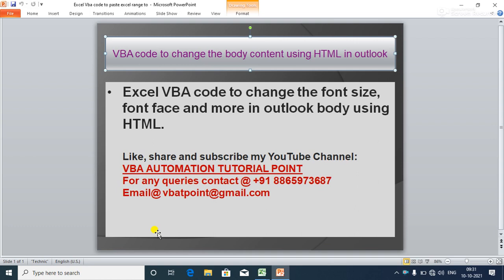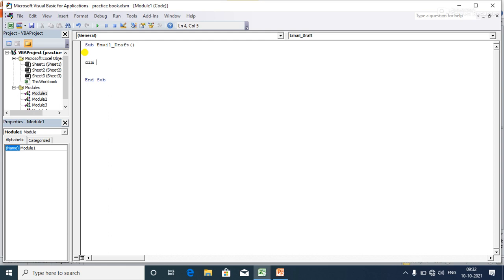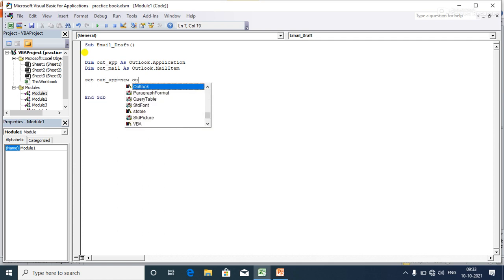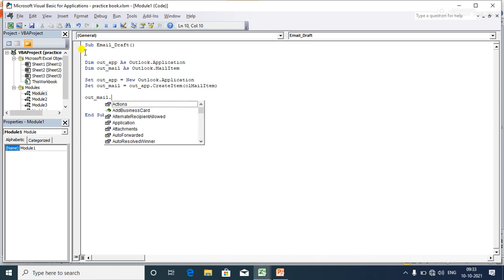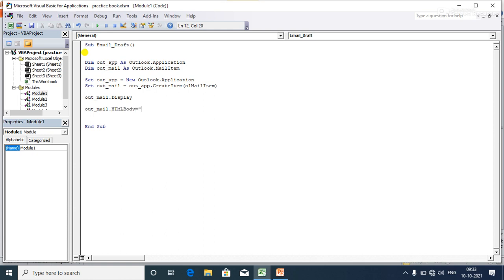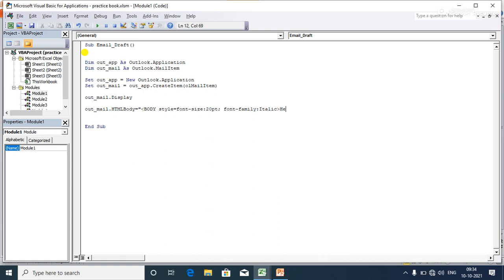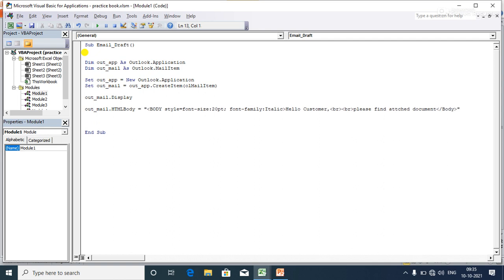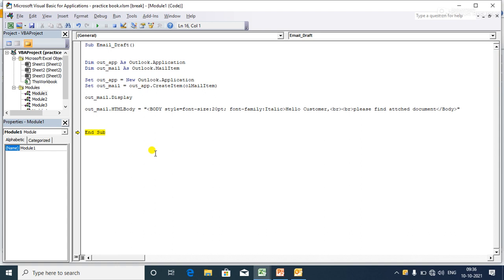VBA code to change the contents style in outlook body using HTML (outlook automation)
Here you'll learn how to change font face,font size  of text in outlook body using html in VBA coding